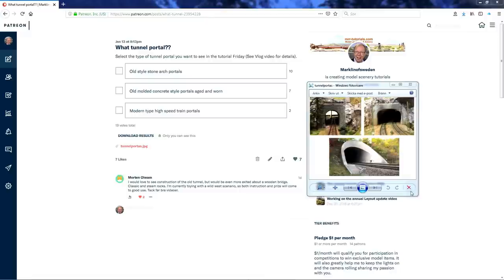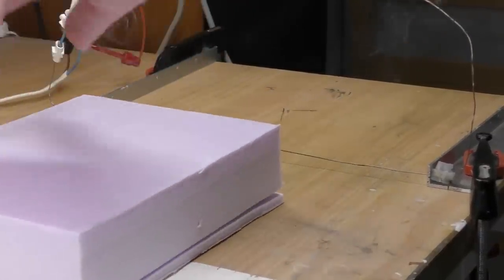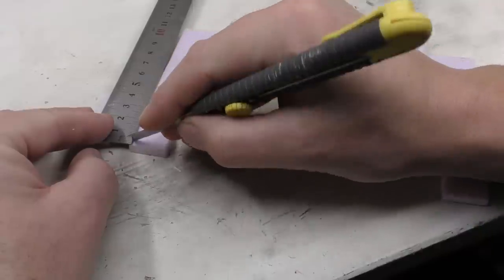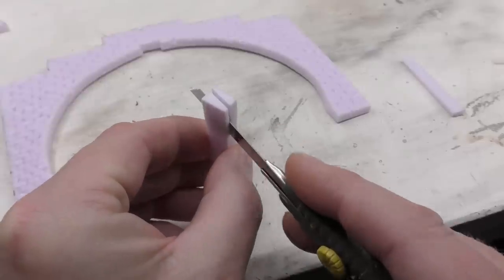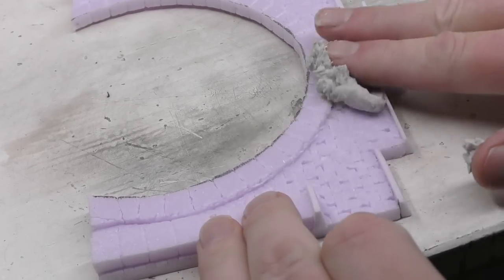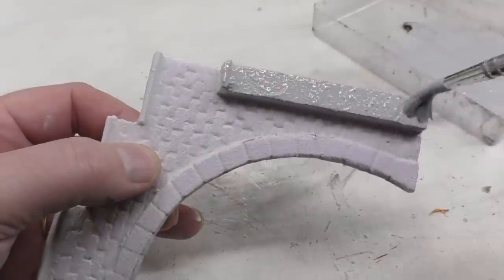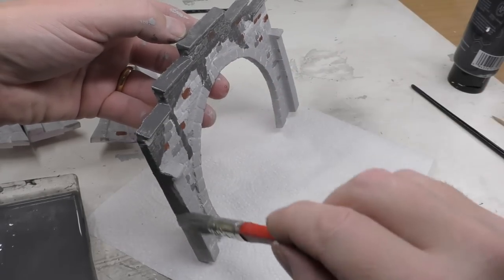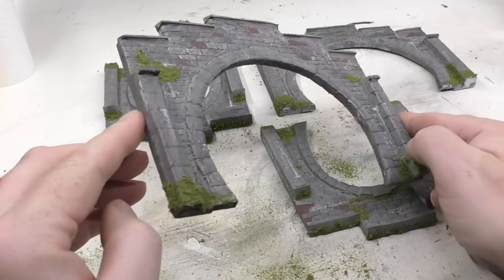Model realistic Tunnel Portals - Detailed step-by-step tutorial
Tunnel portals are important scenery details, which most often is bought as a standard item  ready made. Then just as often the portal will be somewhat misplaced, unless you´re modelling exactly the region from where the prototype portal has been taken.
This video presents methods and materials needed to make any type of stone arch tunnel portal to fit the scenery you model.

oder..

Vielen Dank!

/ Marklinofsweden